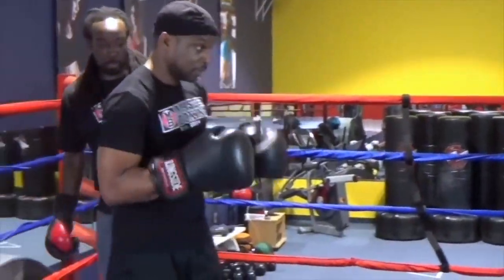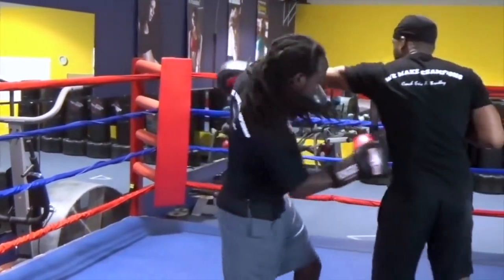Rolling Shoulder | How to do the Rolling Shoulder | Floyd Mayweather | Highlights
Floyd Mayweather made the Philly shell popular. There were many guys who used it before him.

We welcome you to our channel. Our channel consists of boxing tutorials such as: boxing fundamentals, peekaboo boxing, punch logistics, mitt training, heavy bag lessons and programs, Philly shell boxing style and much more.

We want our viewers informed of what is going on in the world of boxing and mma, so we have a podcast that streams here on the channel to give in-depth insight to matches. Below we offer Subscriber perks such as our awesome heavy bag program.